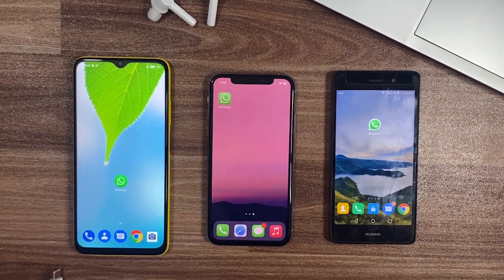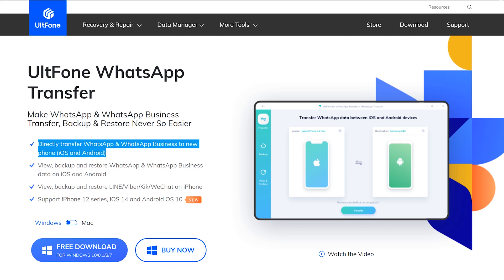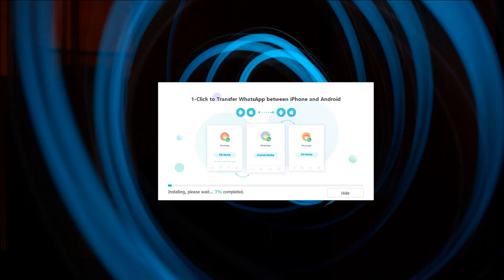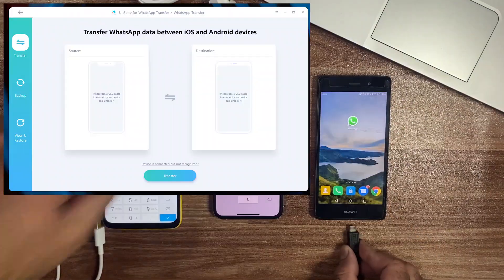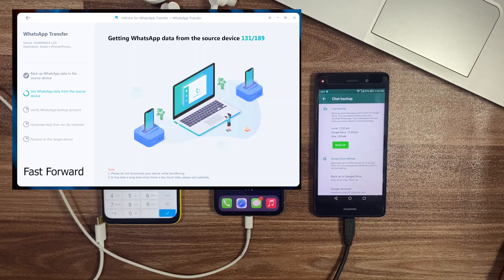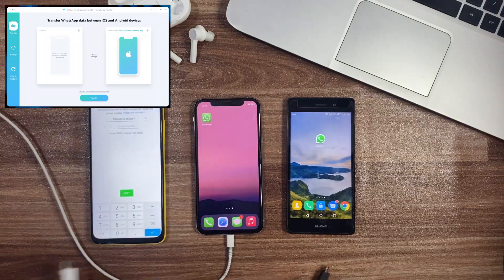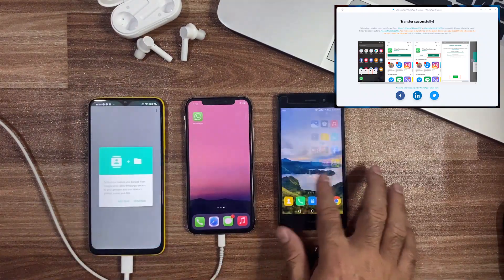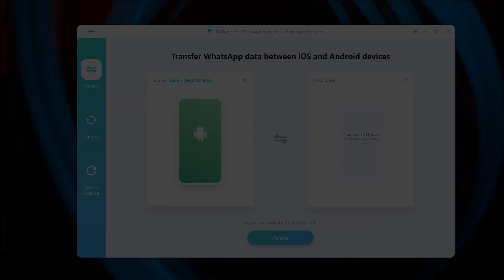Transfer WhatsApp Messages From Android To iPhone & iPhone To Android | Easy WhatsApp Data Transfer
Transfer WhatsApp Messages From Android To iPhone & iPhone To Android | Easy WhatsApp Data Transfer | Download ULTfone WhatsApp Transfer

Hi Guys, this video helps you how to transfer WhatsApp messages from android to iPhone with an easy method, you can WhatsApp transfer between android and iPhone.

Some Content Credits:
Video by João Adão from Pexels
Video by Ricardo Esquivel from Pexels
Video by Tanya50 from Pixabay
Video by conolan from Pixabay